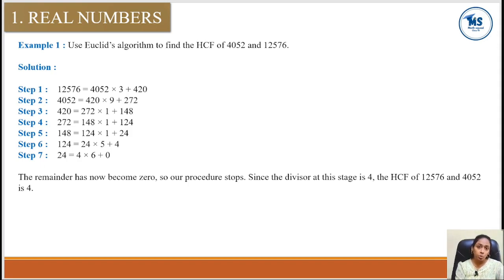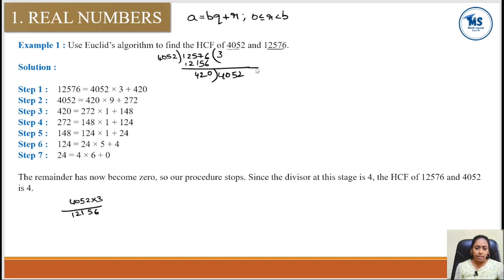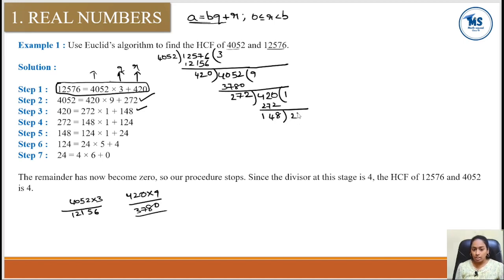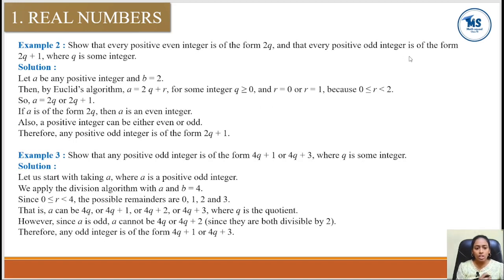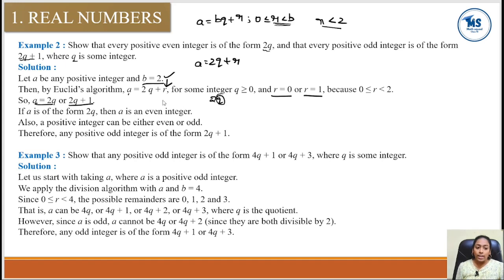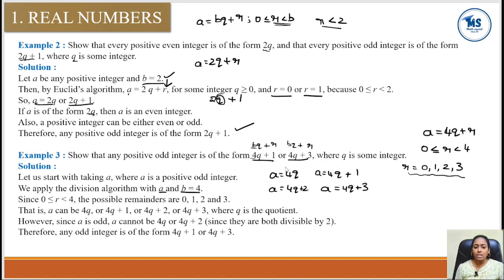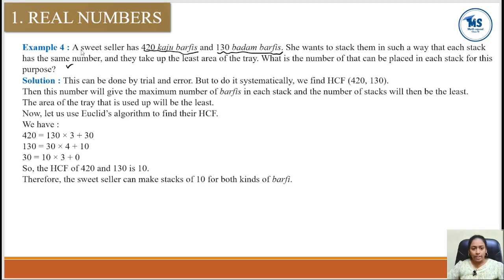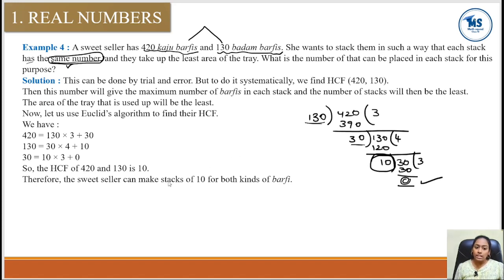Class 10 Maths||Chapter 1||Real Numbers||Examples of Exercise 1.1||NCERT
In this session I've discussed the examples given before exercise 1.1.